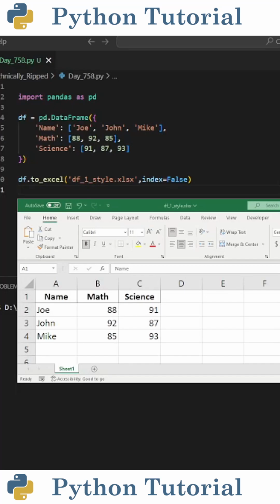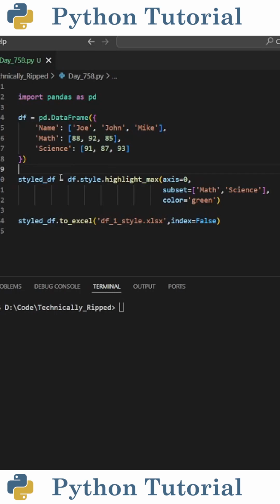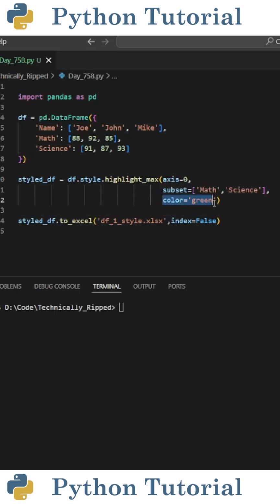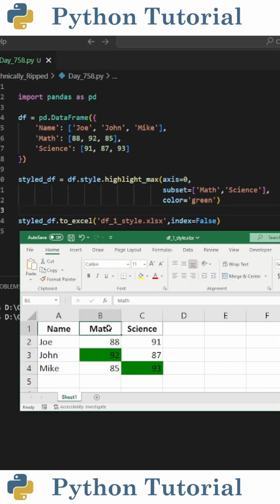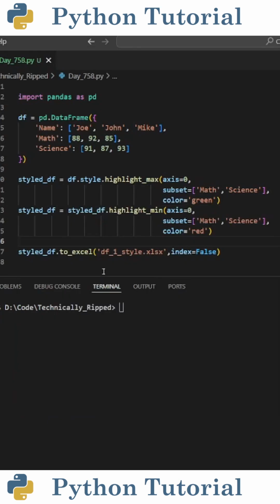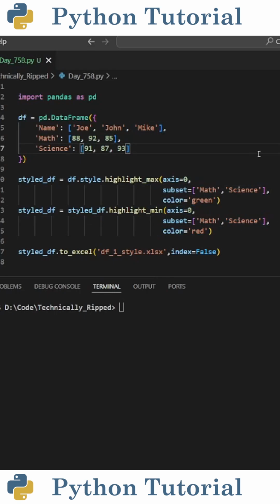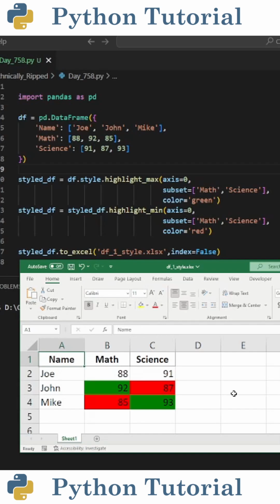Add Style to Pandas Without Changing Data | Python Tutorial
Did you know you can add styling to your pandas DataFrames without changing the data itself? In this video, we explore df.style and how you can visually enhance your DataFrame by highlighting maximum and minimum values. Perfect for data analysis, presentations, or just making your outputs easier to read!